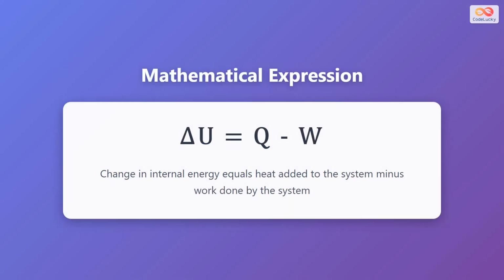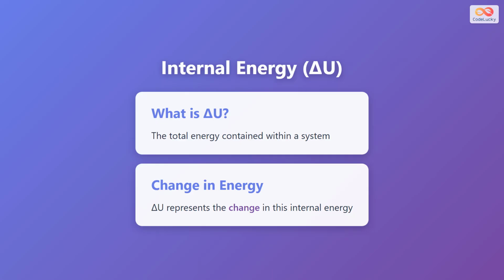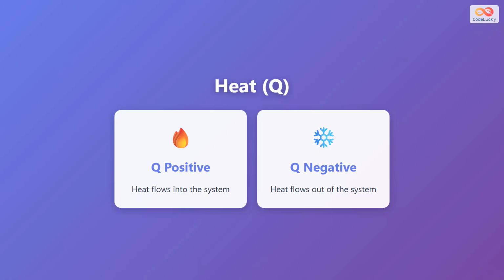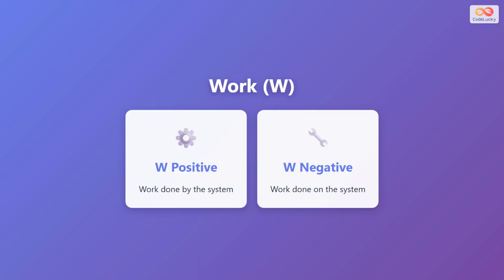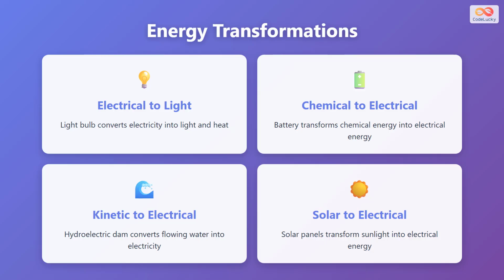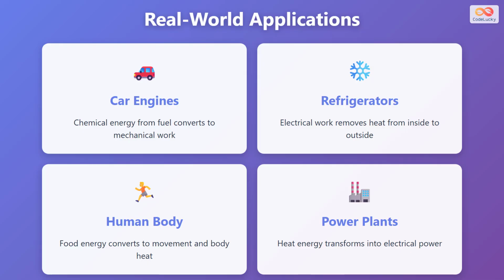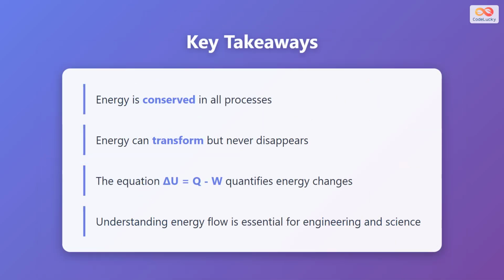First Law of Thermodynamics: Energy Conservation Explained Simply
⚡ Master the First Law of Thermodynamics with this beginner-friendly tutorial!

In this comprehensive video, you'll learn everything about the Energy Conservation Principle - one of the most fundamental laws in physics and thermodynamics. Perfect for students, science enthusiasts, and anyone curious about how energy works!

🔥 What You'll Learn:
• The core principle: energy can neither be created nor destroyed
• Mathematical expression: ΔU = Q - W explained in simple terms
• Internal energy, heat, and work concepts broken down
• Real-world energy transformations with practical examples
• Types of thermodynamic systems (open, closed, isolated)
• Applications in engines, refrigerators, power plants, and more

💡 This video breaks down complex thermodynamics concepts into easy-to-understand explanations. Whether you're studying for an exam or simply want to understand how energy works in our universe, this tutorial has you covered!

✨ Perfect for high school students, college students, and lifelong learners who want to grasp the fundamentals of thermodynamics and energy conservation.

📚 Learn how energy transforms in everyday devices like car engines, batteries, solar panels, and the human body. Understand why energy never disappears - it just changes form!

Chapters:
00:00 - First Law of Thermodynamics
00:21 - The Core Principle
00:50 - Mathematical Expression
01:17 - Internal Energy (ΔU)
01:47 - Heat (Q)
02:14 - Work (W)
02:39 - Energy Transformations
03:11 - Types of Systems
03:42 - Real-World Applications
04:20 - Key Takeaways
04:58 - Outro